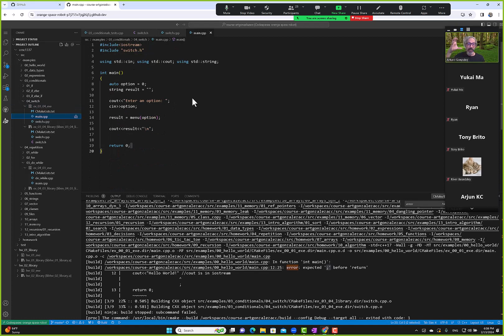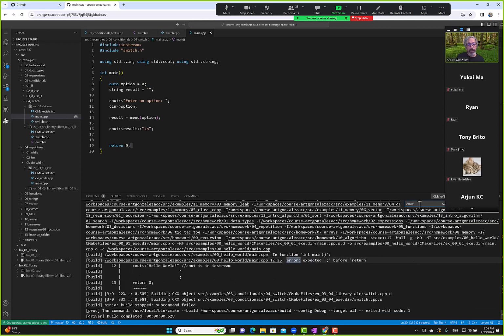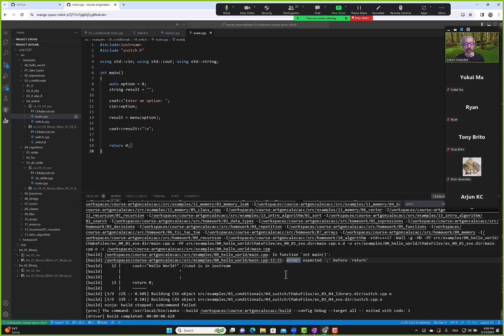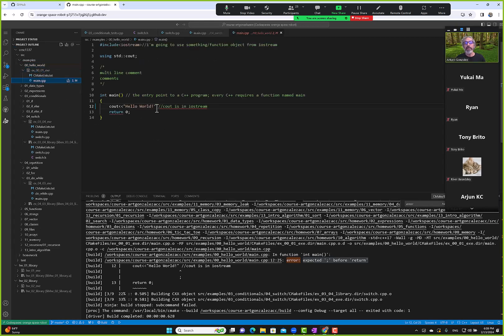021324 COSC 1337 C++ coding errors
021324 COSC 1337 C++ coding errors